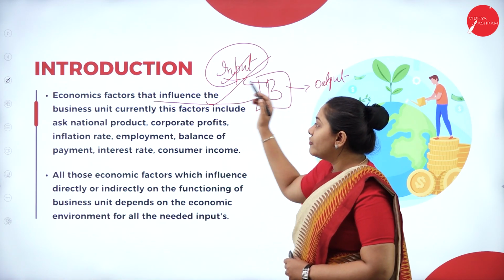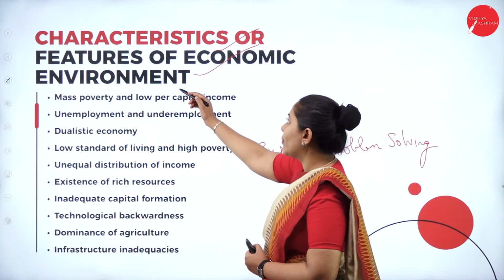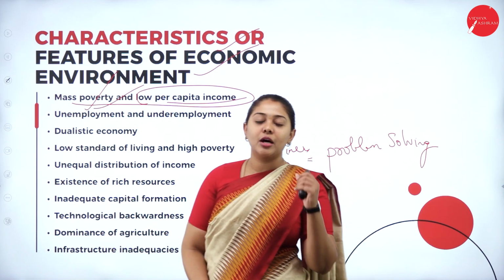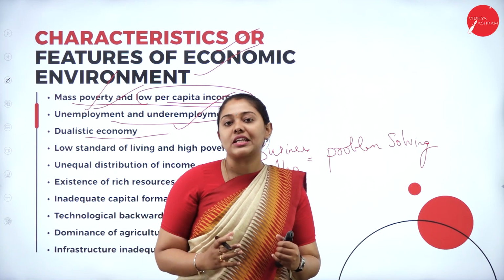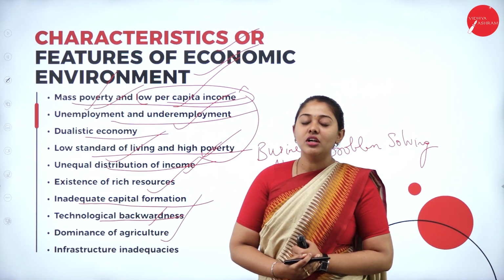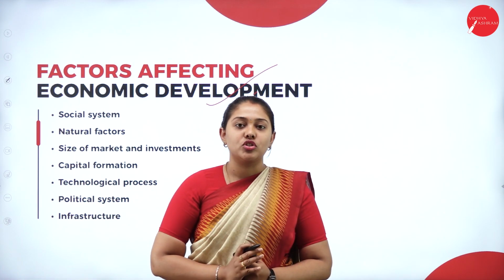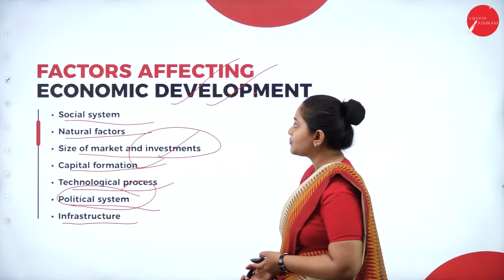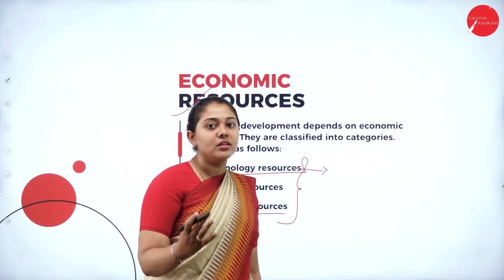DAY 07 | BUSINESS ENVIRONMENT | II SEM | B.BA | NEP | ECONOMIC AND GLOBAL ENVIRONMENT | L1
Course : B.BA
Semester : II SEM
Subject : BUSINESS ENVIRONMENT
Chapter Name : ECONOMIC AND GLOBAL ENVIRONMENT
Lecture : 1